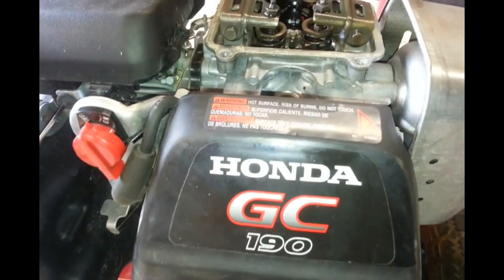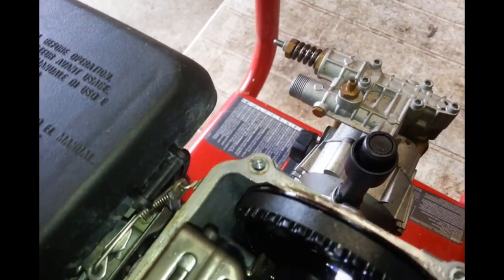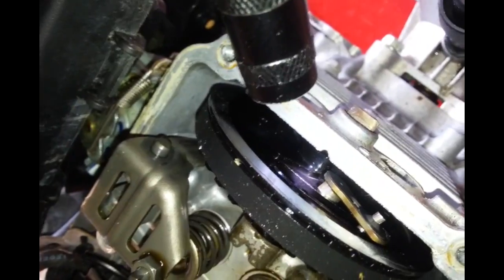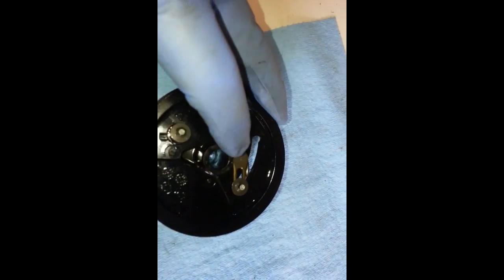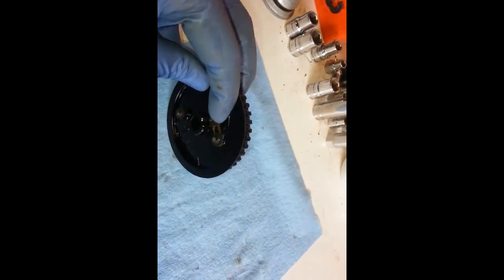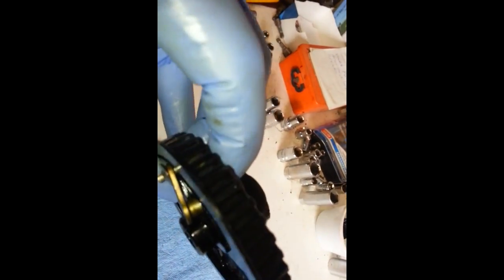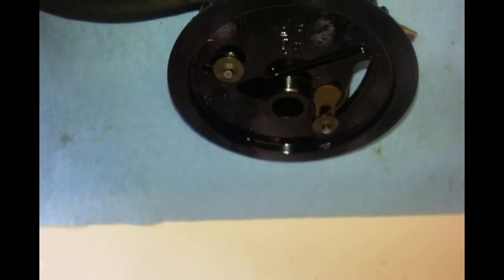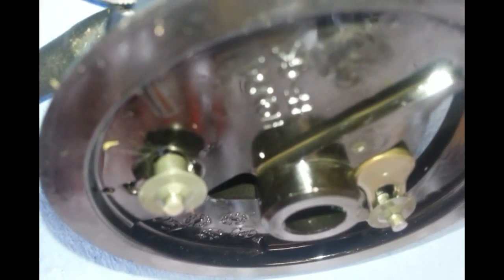Honda GC 190 power washer high compression problem when trying to start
This Honda GC190 power washer, is hard to start, pulls back on your arm and has very high compression. The video shows replacement of the camshaft and why the problem occurs.